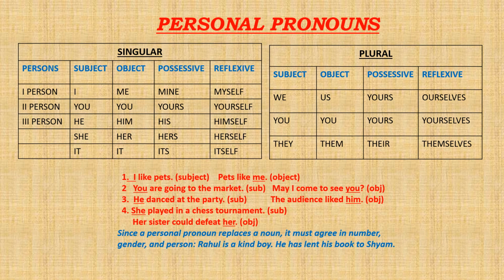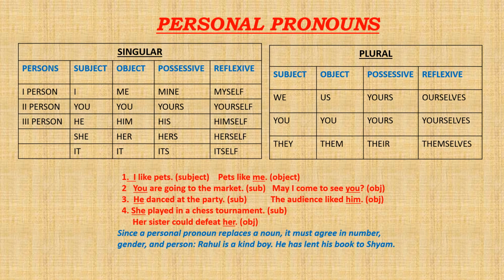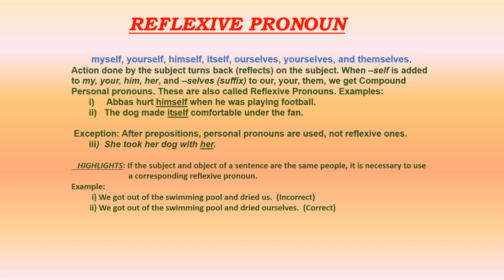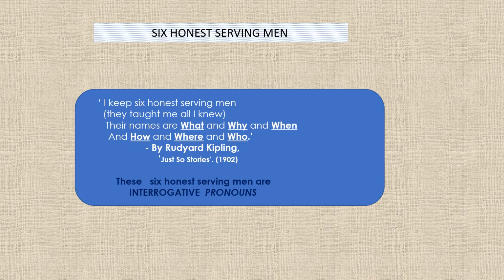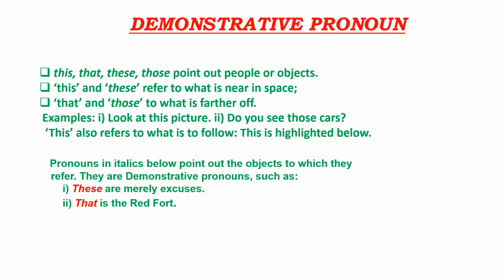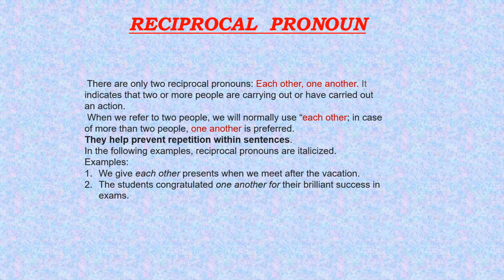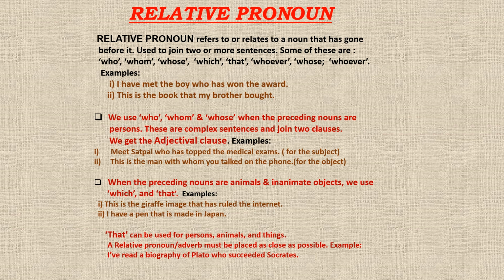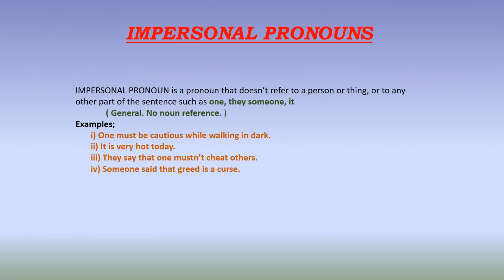PRONOUNS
PRONOUNS, KINDS OF PRONOUNS, RULES OF USING PRONOUNS, PRONOUNS & ADJECTIVES CONFUSION.